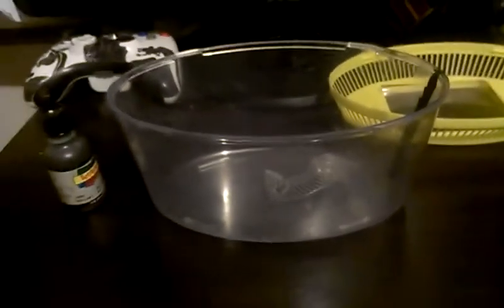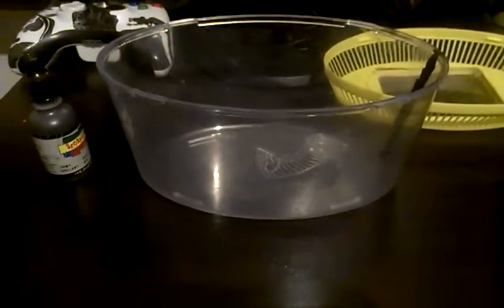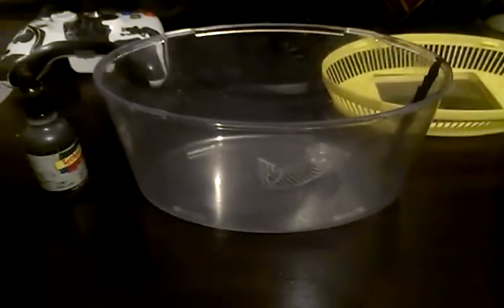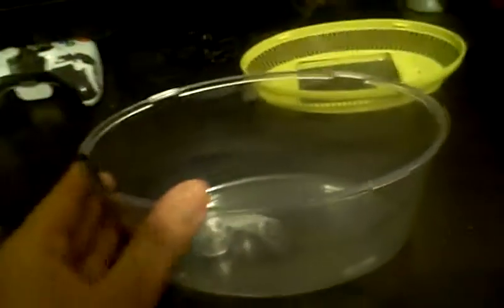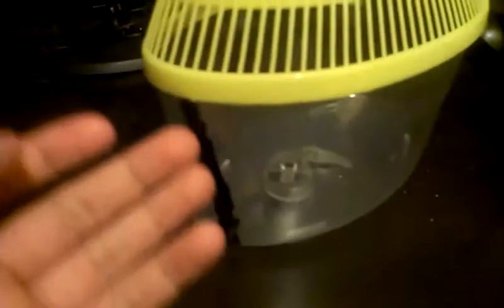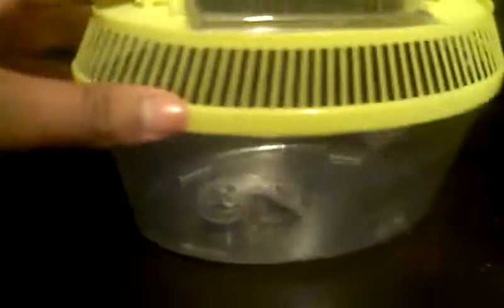fixing a critter keeper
how to fix a critter keeper